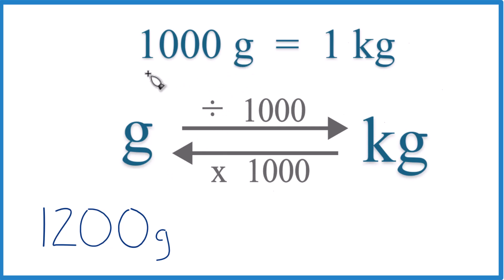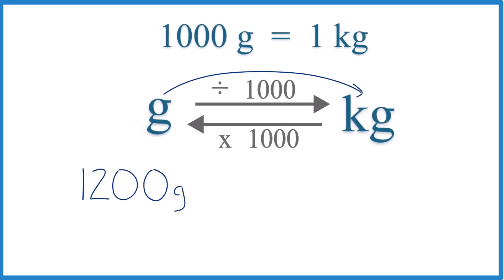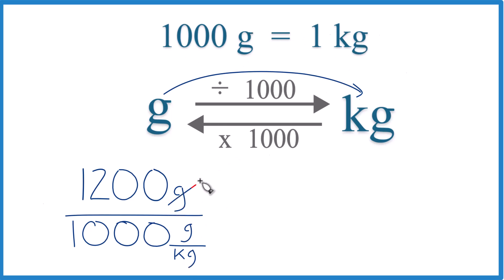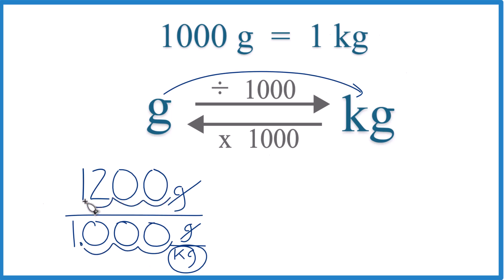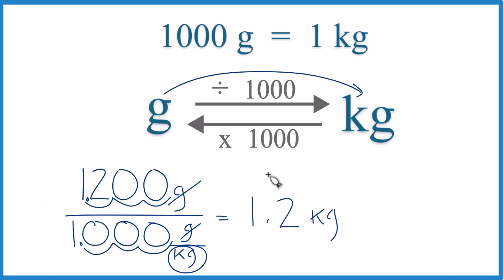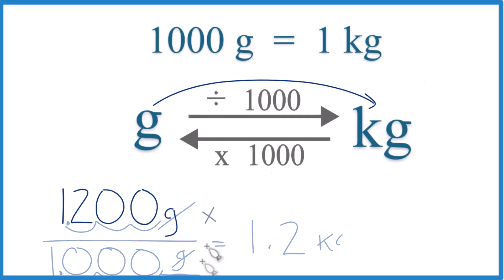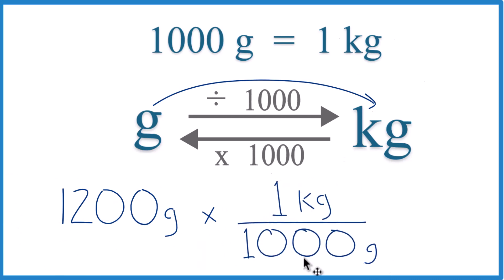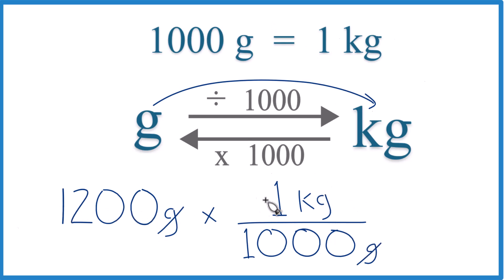How to Convert 1,200 Grams to Kilograms (1200g to kg)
To convert 1,200 grams to kilograms (1200g to kg), you use the conversion factor that 1000 grams = 1 kilogram. Since a kilogram is 1000 times heavier than a gram, you divide the number of grams by 1000 to convert to kilograms.

Steps for conversion:

Start with the amount in grams, which is 1,200 g.
Conversion calculation:
1,200 g divided by 1000 equals 1.2 kg.

When you divide, grams should cancel out, leaving you with kilograms.

So, 1,200 grams is equal to 1.2 kilograms. The key step is dividing by 1000, using the conversion factor that relates grams to kilograms. If you set it up correctly, the grams will cancel out, leaving you with kilograms.